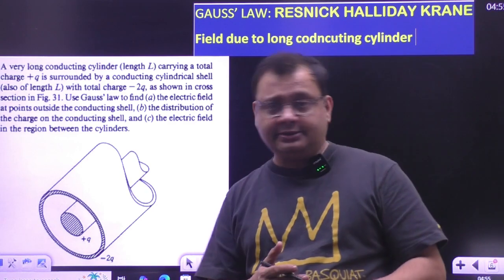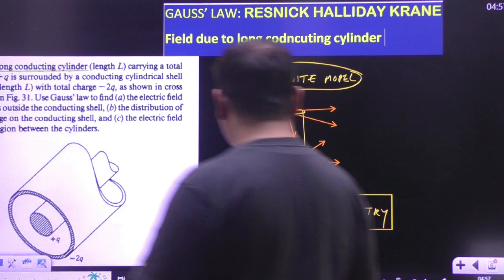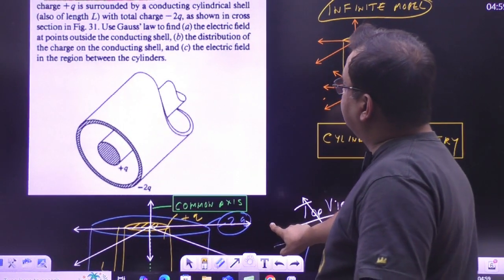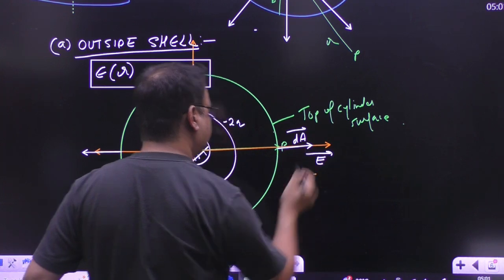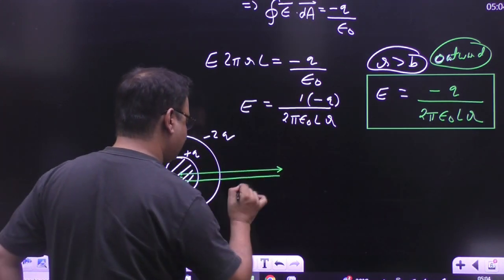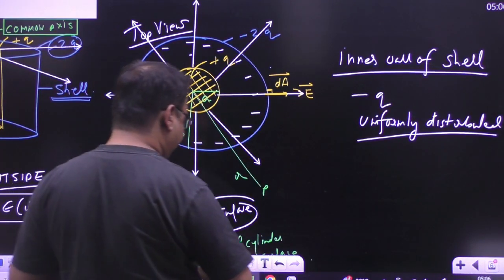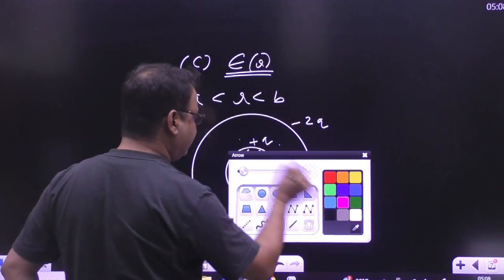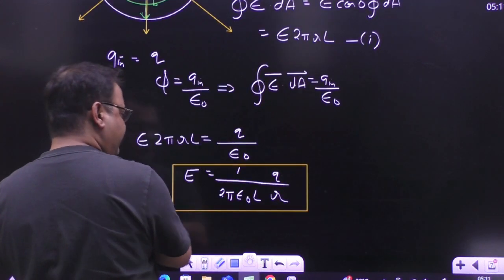JEE ADVANCED | MAIN | NEET - Field due to coaxial cylinders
RESNICK HALLIDAY KRANE Problem: There is a system of co-axial conducting cylinder and outer cylindrical shell. Find the electric field of the system.